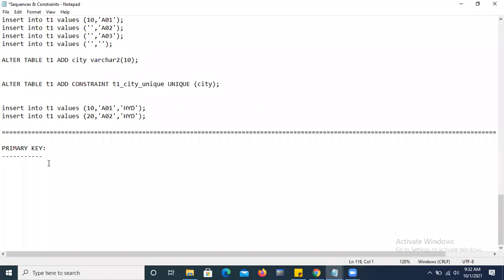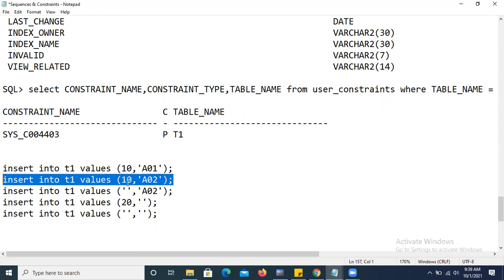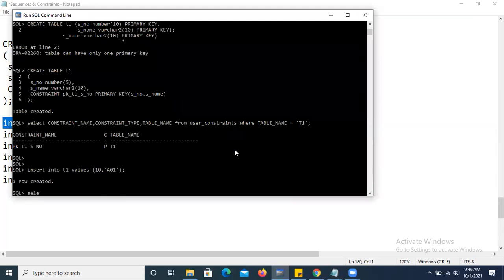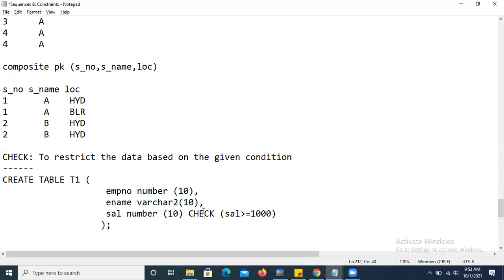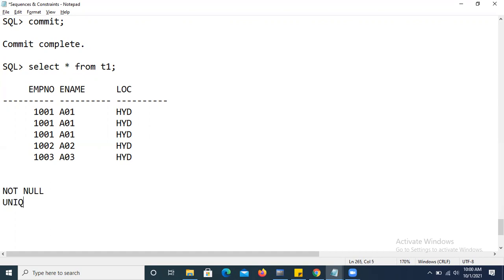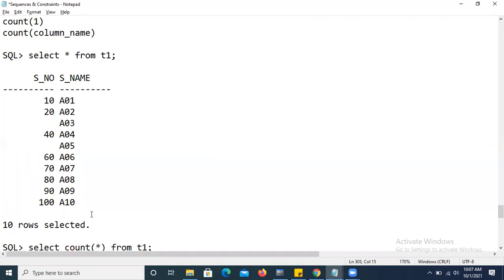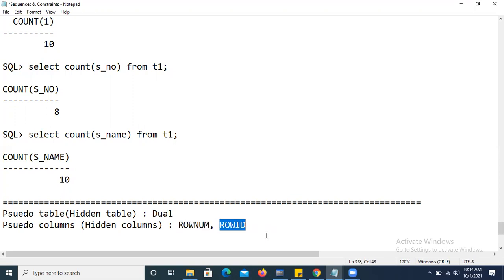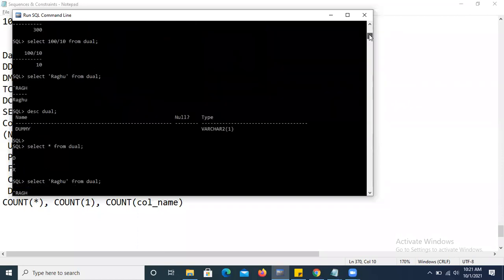Oracle SQL PLSQL | session 6 | Constraints